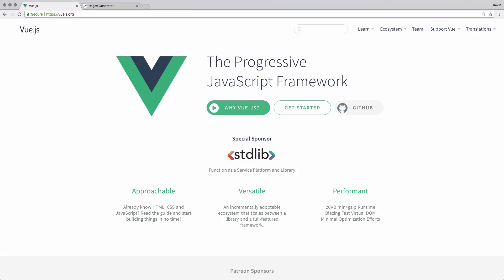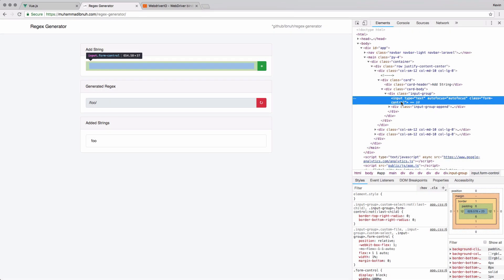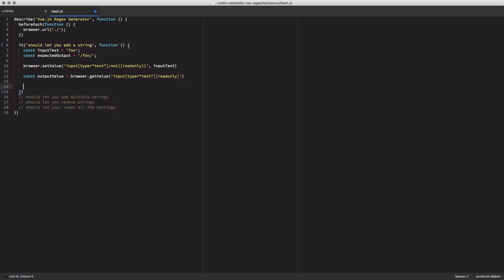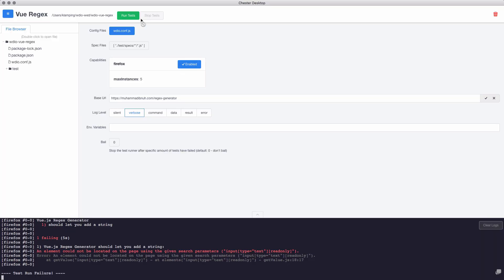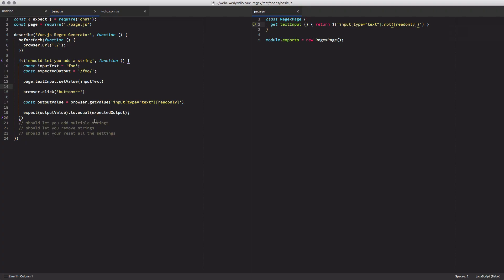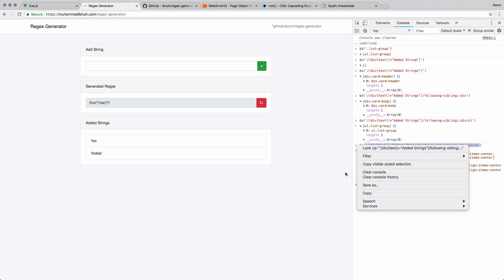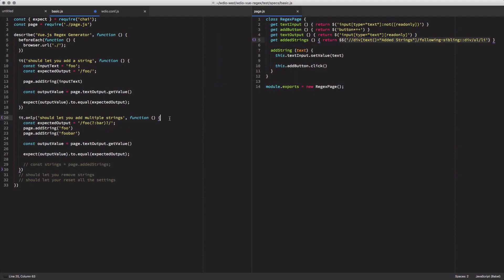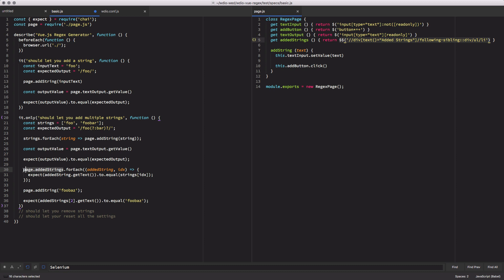Test VueJS Apps with WebdriverIO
In this WebdriverIO Automated Testing Tutorial, we will be learning how to test a VueJS Application. Testing a Vue application isn't much different from any other website, as the dynamic nature of the page is handled very well thanks to the page object model we use with WebdriverIO.

WebdriverIO Wednesdays is a video series going through various WebdriverIO concepts, mainly focused around real-world test scripts.